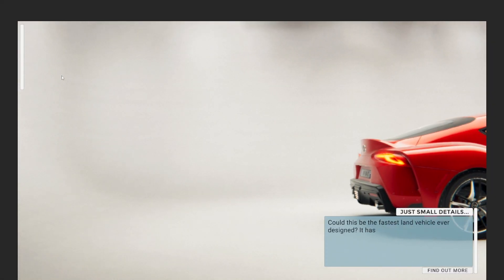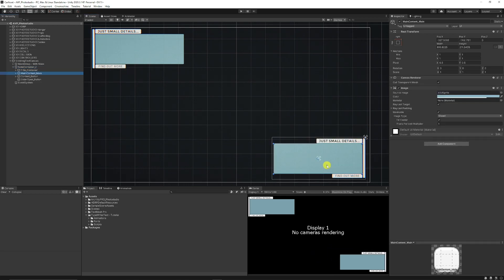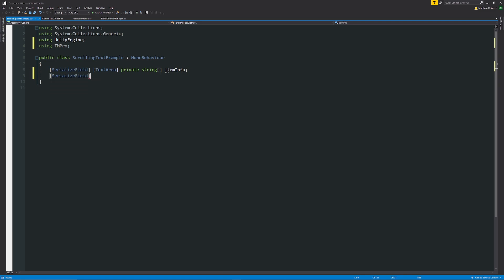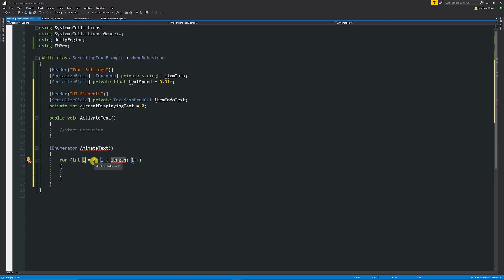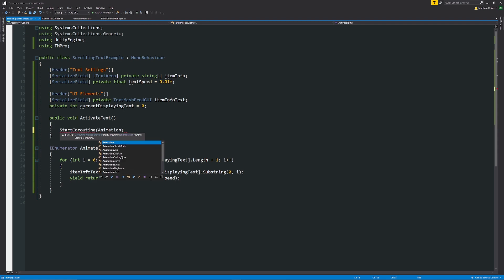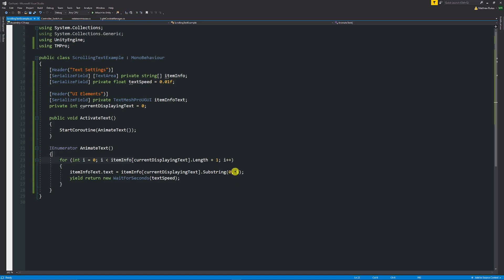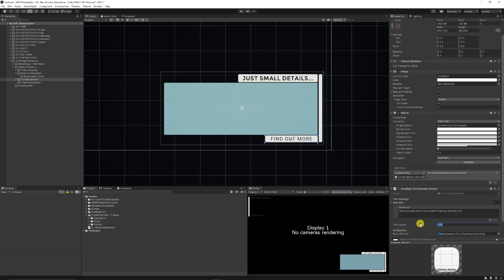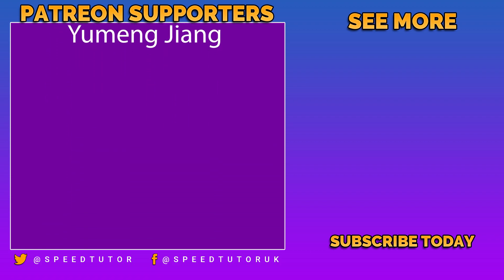Making a Scrolling Text Effect in Unity (UI Tutorial)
In this Unity tutorial, lets create a Text Writer effect with variable speed using a Coroutine. This could simple speech, type writer effect, scrolling and more interesting game examples!